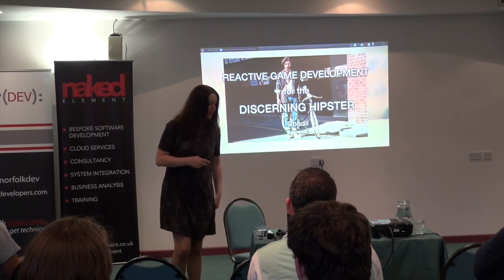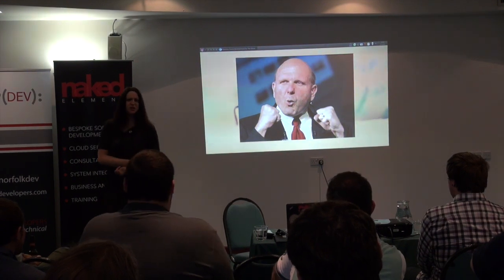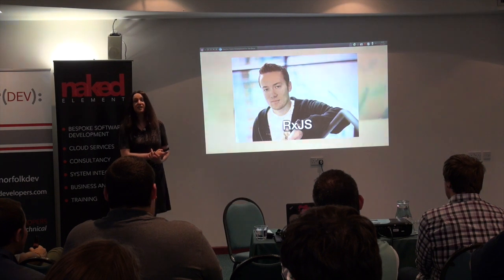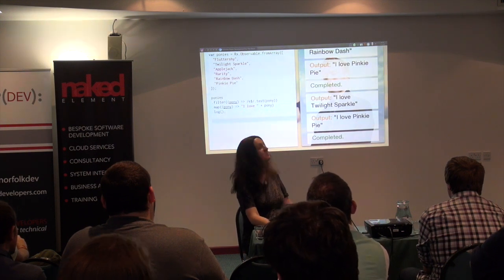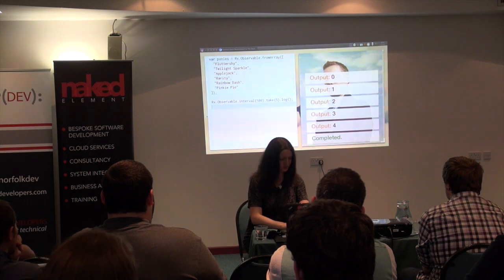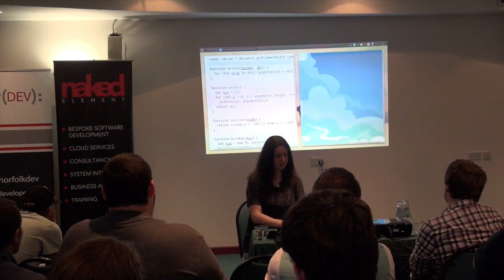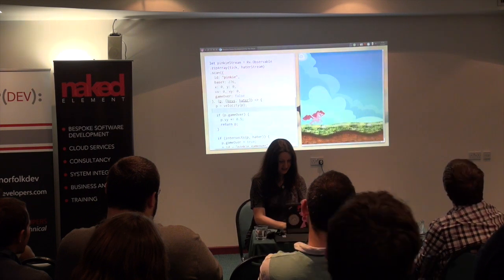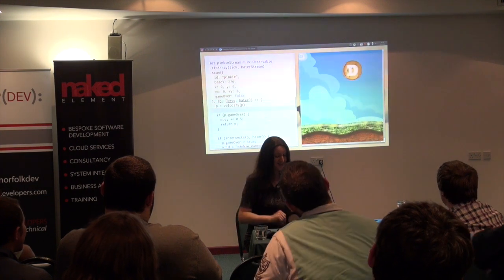Reactive Game Development For The Discerning Hipster By Bodil Stokke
Norfolk Developers 2nd of July 2014.

Reactive Game Development For The Discerning Hipster.

To most people in JS, functional programmers are perceived as academic hipsters raving about things like applicative functors, semigroup homomorphisms and Yoneda lemmas for no good reason except to make the rest of us feel stupid. And this is fair; there’s no better way to make you feel pitifully mainstream than throwing category theory at you. Conversely, JS programmers tend to believe functional programming, therefore, can have no real world application because nobody in the real world has any idea what a Yoneda lemma is and they seem to be getting by just fine without it.

Except we aren’t. We’ve been living in callback hell for almost two decades now, and no matter how many control flow libraries we submit to npm, things don’t seem to be getting any better. And that’s where functional programming comes in—turns out callbacks are just functions, and those academics in their ivory towers with their Haskell compilers actually encountered and solved these problems long ago. And now we can have their solutions in JS too, because of functional reactive programming. To demonstrate, I’ll attempt to write a browser based game, from scratch, with ponies, using RxJS, everybody’s favourite reactive library, live on stage in 30 minutes with no callback hell in sight. And we’ll be finding out if this reactive stuff is all it’s cracked up to be or not.

Bodil Stokke

Bodil is a compulsive conference speaker in the fields of functional programming and internets technologies, and is a co-organiser of multiple developer conferences in Scandinavia and the UK, mostly because she’s still learning how to stop. She is a prolific contributor to the Free Software community, and has recently taken up designing new programming languages as a hobby. In her spare time, she works as a developer for Future Ad Labs, a London based startup that wants to make advertising a productive member of society. Her favourite pony is Pinkie Pie.